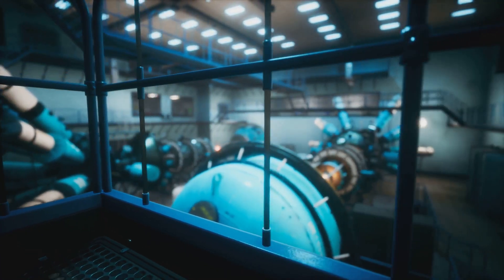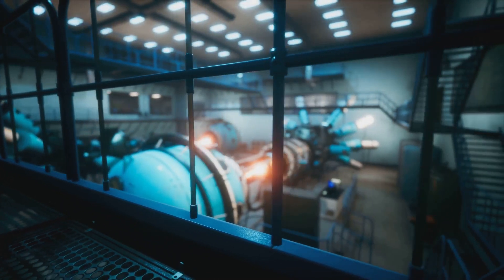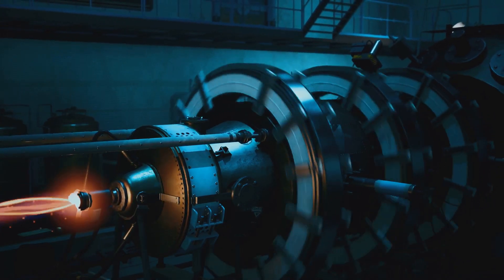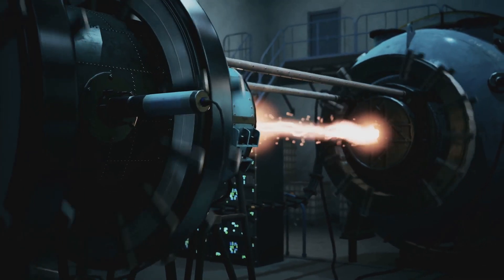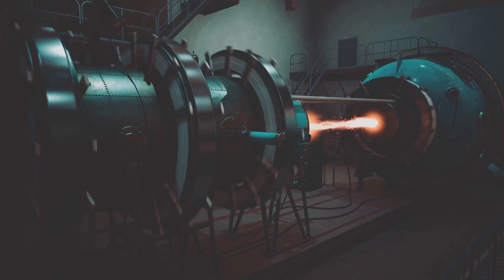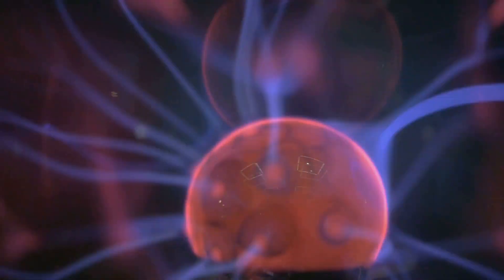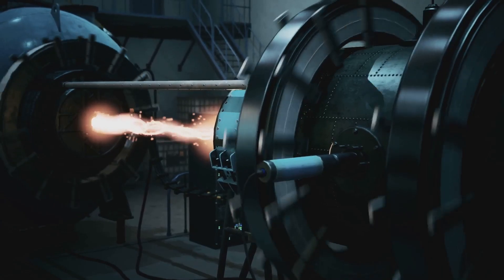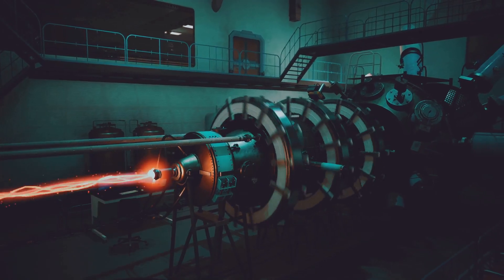SMART Tokamak: Revolutionizing Fusion Energy!